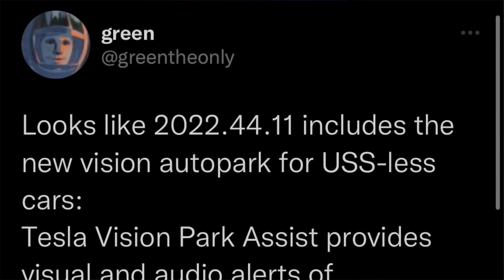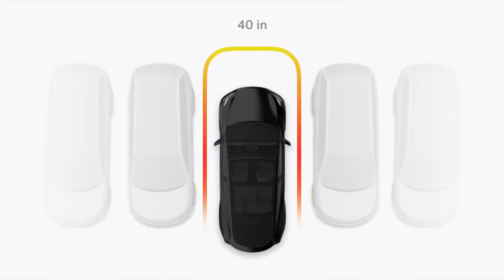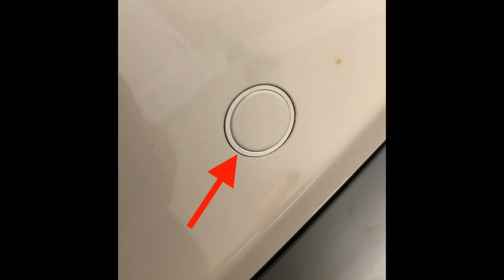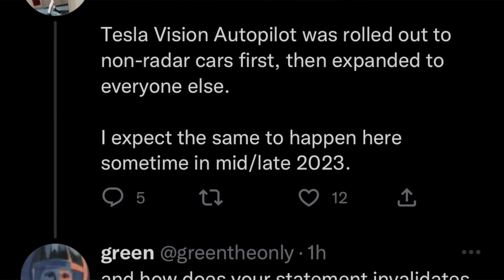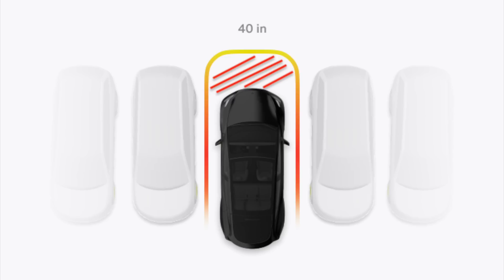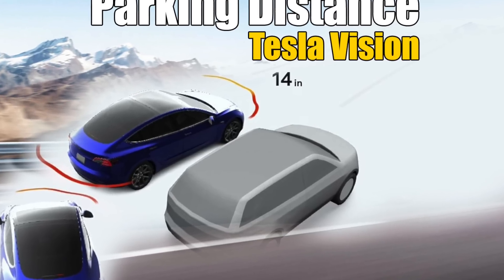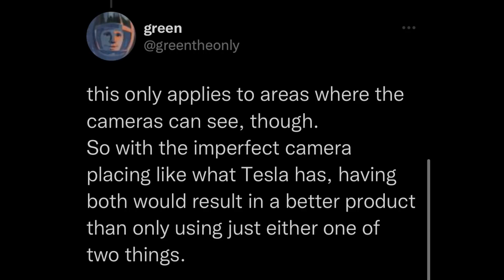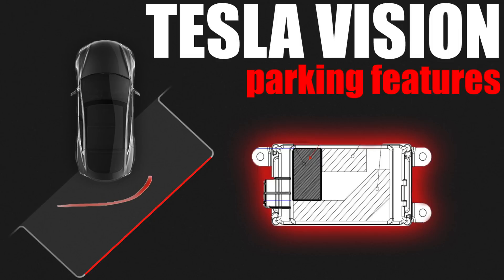Tesla Vision Parking Finally Here | AutoPark and Distance RETURNS!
Finally we get our first glimpse of Tesla Vision Parking Assist in the new release of FSD beta 11.3.2 Single Stack